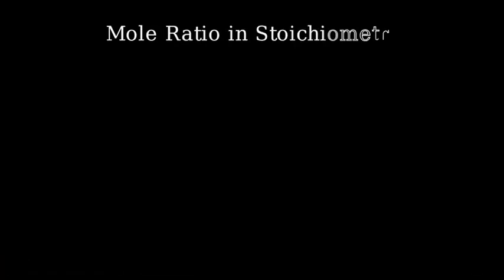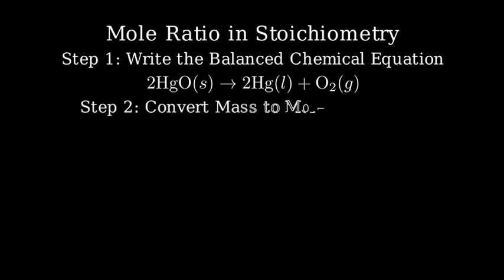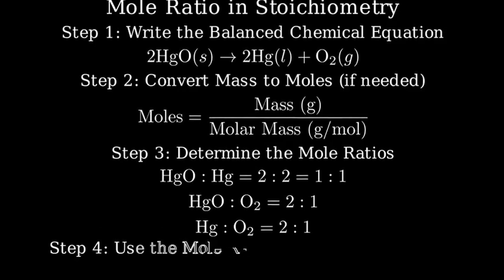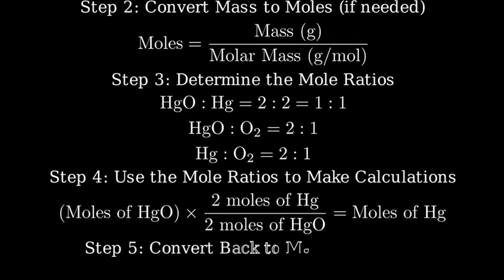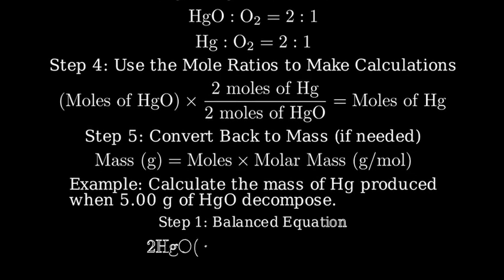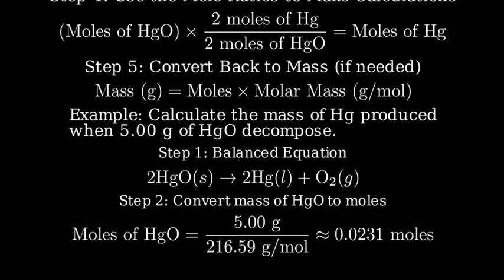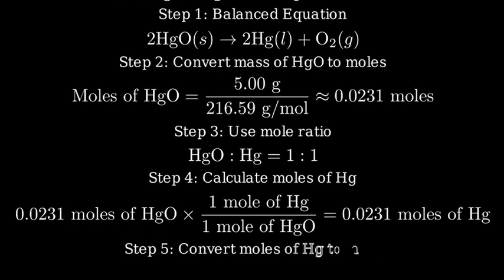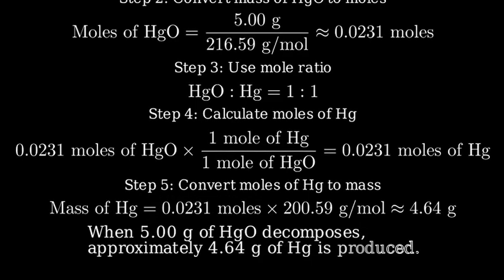Step-by-Step Guide to Find the Mole Ratio for Stoichiometry Problems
1. **Write the Balanced Equation**:
   - Make sure you start with a balanced chemical equation. The coefficients in the balanced equation represent the mole ratio between the reactants and the products.
   - Example: N₂ + 3H₂ → 2NH₃

2. **Identify the Substances of Interest**:
   - Determine which substances (reactants or products) you need to compare in the stoichiometry problem.
   - Example: Find the mole ratio between H₂ and NH₃.

3. **Write the Coefficients**:
   - Use the coefficients from the balanced equation for each substance.
   - Example:
     - Coefficient of H₂ = 3
     - Coefficient of NH₃ = 2

4. **Set Up the Mole Ratio**:
   - Write the ratio using the coefficients as follows:
     - Mole Ratio of H₂ to NH₃ = 3 mol H₂ / 2 mol NH₃

5. **Use the Mole Ratio in Calculations**:
   - Multiply or divide by the mole ratio to convert between substances.
   - Example Problem:
     - How many moles of NH₃ can be produced from 6 moles of H₂?
     - Set up the proportion using the mole ratio:
       - (6 mol H₂) × (2 mol NH₃ / 3 mol H₂) = 4 mol NH₃

6. **Cross-Check with Units**:
   - Ensure that units cancel out correctly, leaving you with the desired units (e.g., moles of product).

7. **Final Answer**:
   - In this example, 6 moles of H₂ produce 4 moles of NH₃.
   - This calculation is based on the balanced reaction and the mole ratio.